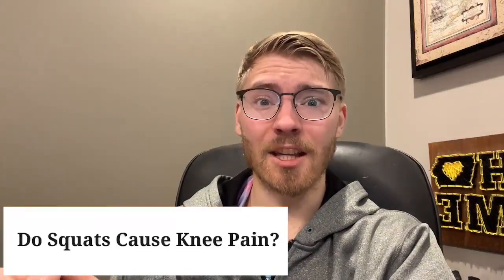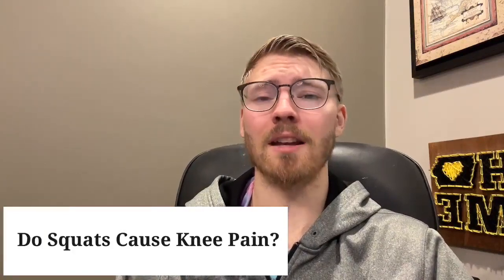Do Squats Cause Knee Pain? (what you need to know..)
Are you wondering if squats cause knee pain? In this video, we'll discuss the common causes of knee pain and how to avoid them. We'll also see if squats are really the cause of knee pain. Be sure to watch to find out the answers to all of your Squat questions!

Our Programs

Equipment Recommendations:

Leg Resistance Bands:

Colored Balance and Agility Dots:

Balance Hurdles and Cones:

Adjustable Weight Bench:

Foam Roller:

Medicine Ball:

Cardio Stepper

Walker for Seniors:

Yoga Mat

Workout Sliders

Stability Ball:

Calf Stretch Slantboard Board:

Massage Ball:

5 Lb. Light Dumbbells:

Resistance Bands Without Handles:

Resistance Bands With Handles:

Balance Pad:

Hypervolt Massage Gun:

Adjustable Dumbbells: